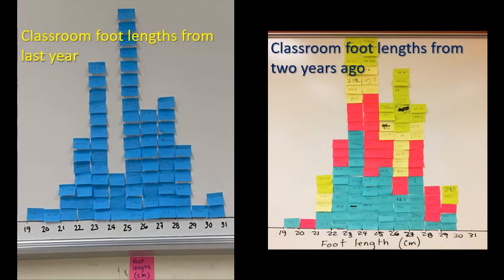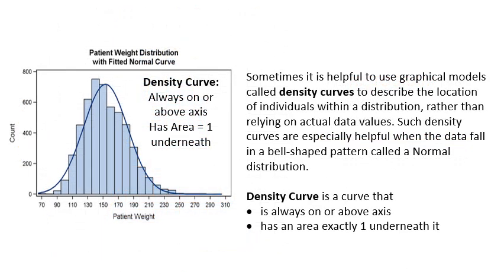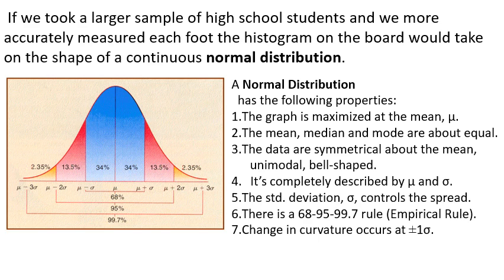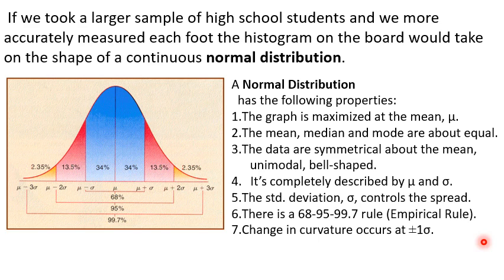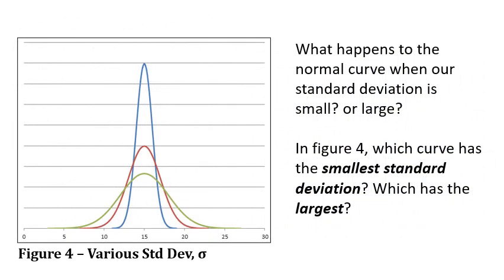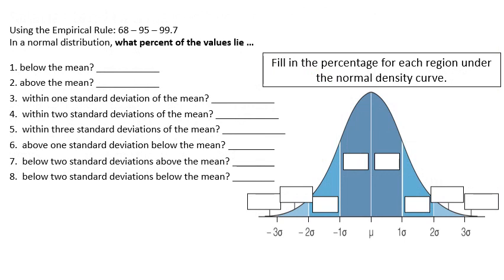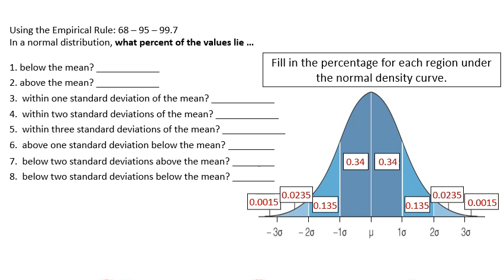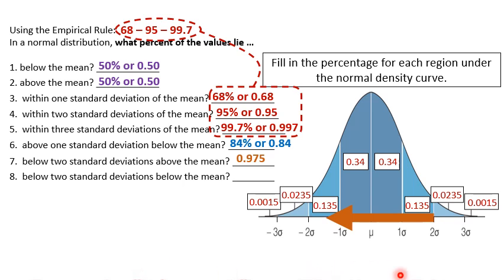Notes 2.2.1 Density and Normal Curves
AP Statistics
The Practice of Statistics
Density curves, Normal Curves, Empirical Rule